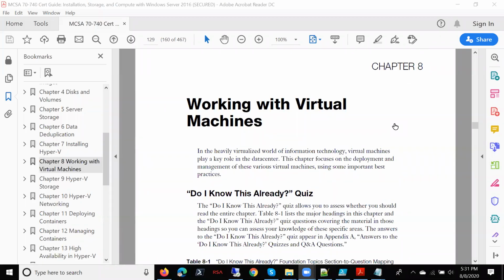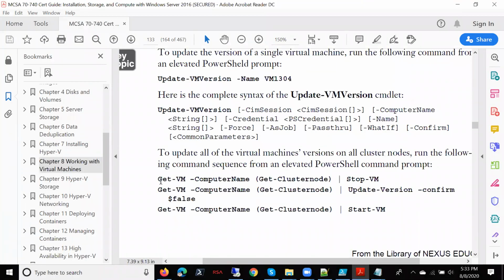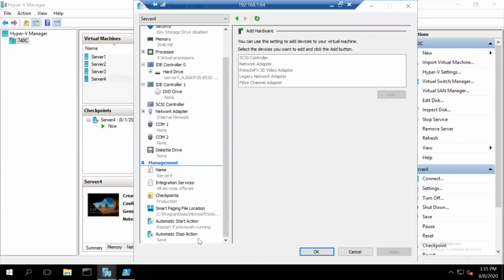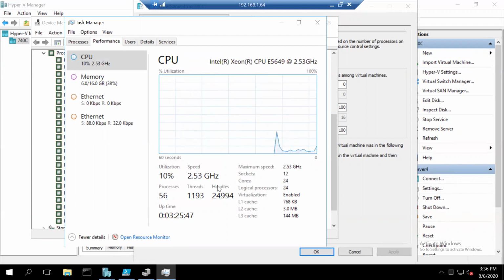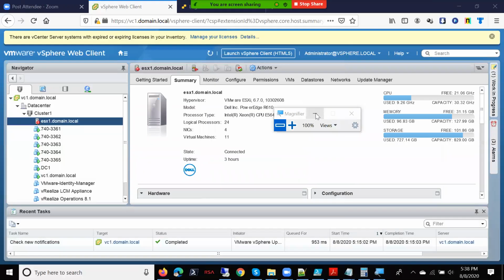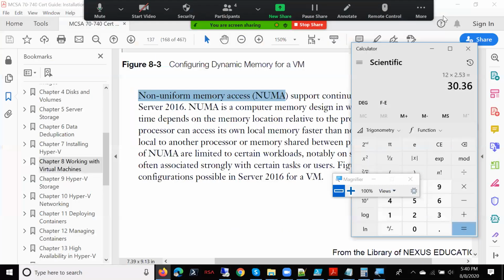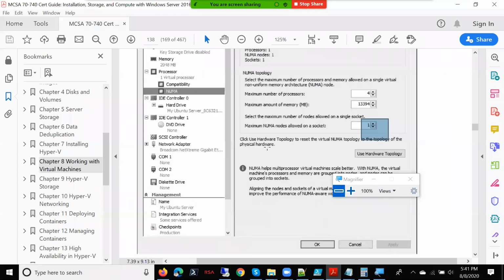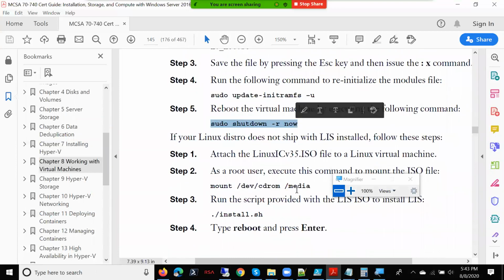Chapter 8 Optimizing VM via Hyper V NUMA